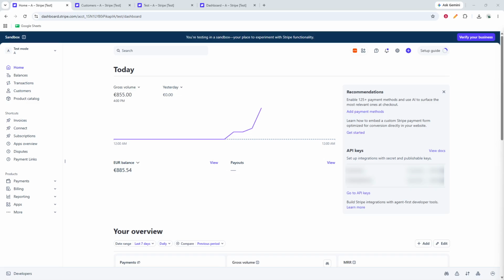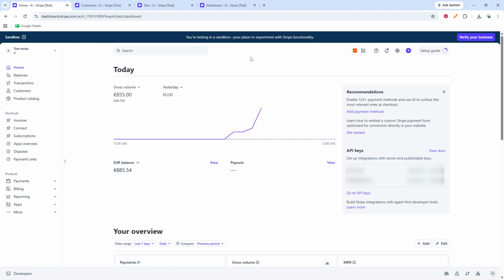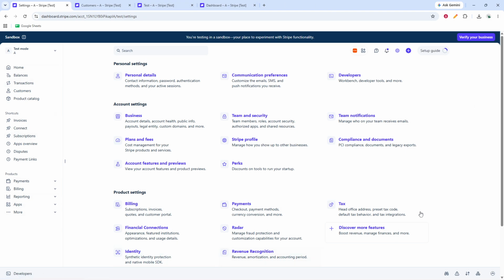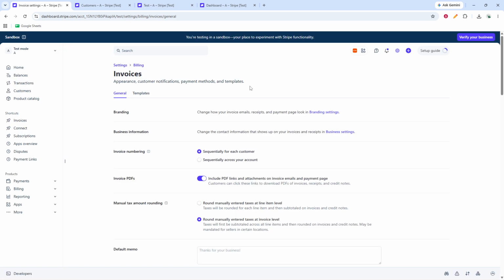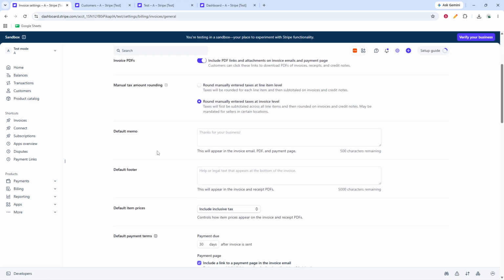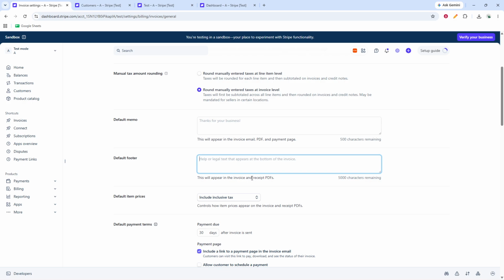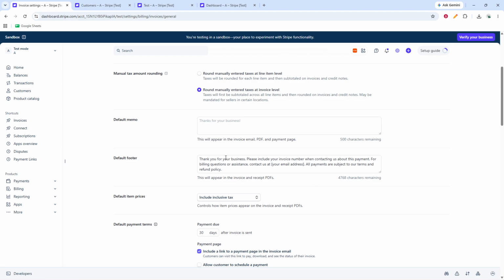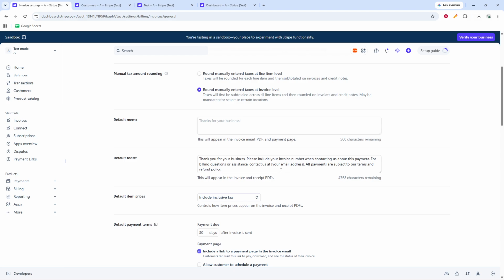How to Set an Invoice Footer in Stripe [2026 Easy Tutorial]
In today's video, I'll show you how to set an invoice footer in Stripe step by step. Whether you want to add payment information, business details, or a short message to your invoices, this guide will help you customize the footer.

You'll learn how to access your Stripe invoice settings, locate the footer option, enter your desired footer text, save the changes, and review how the footer appears on your invoices.